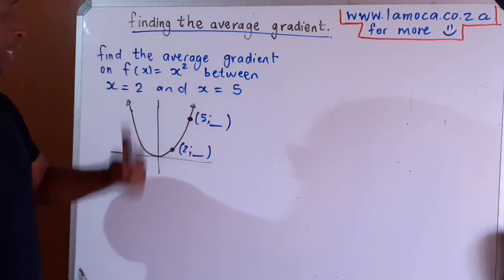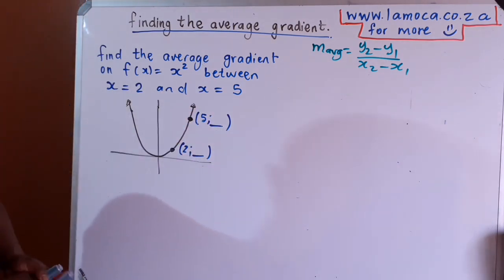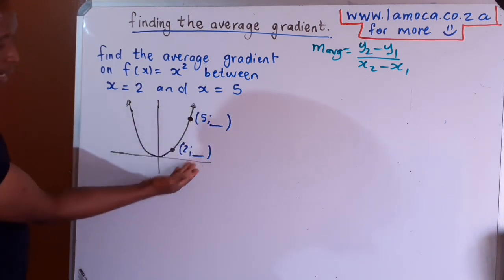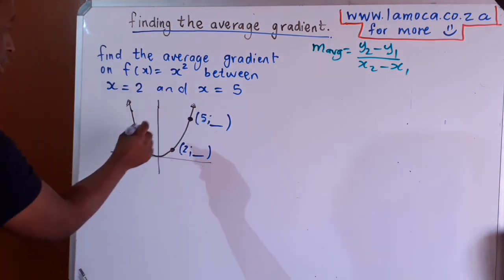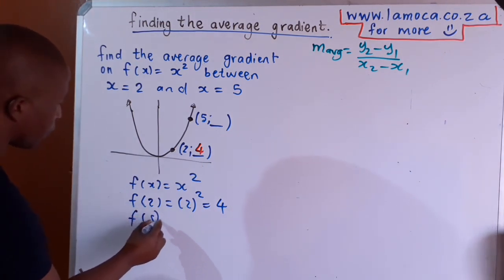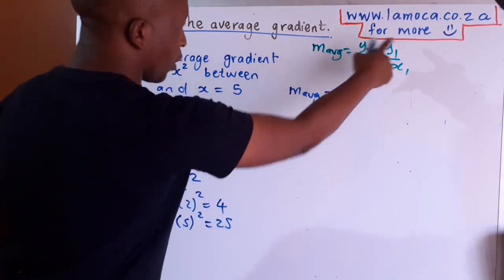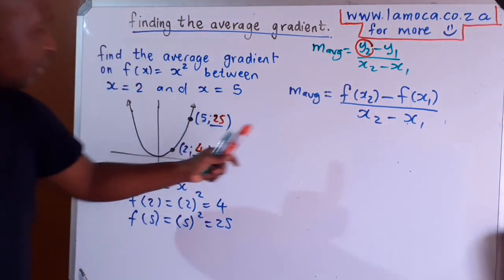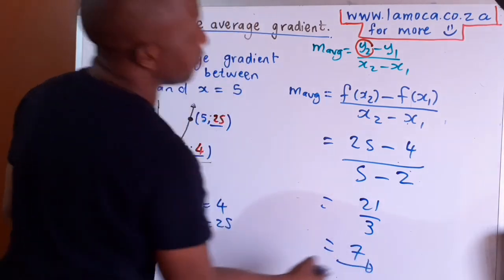Finding the average gradient on a graph between two x values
In this video we are explaining how to find the average gradient on a graph between two points.

This is part of differential calculus. For more videos check Sibusiso (Scofield), Hlamulo (Given) and Mthokozisi (Magic) WARN People